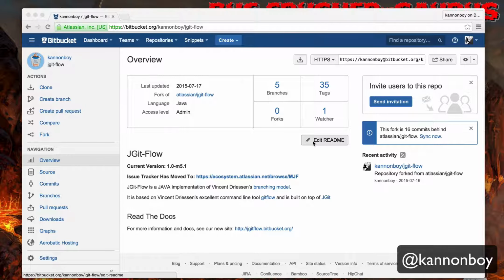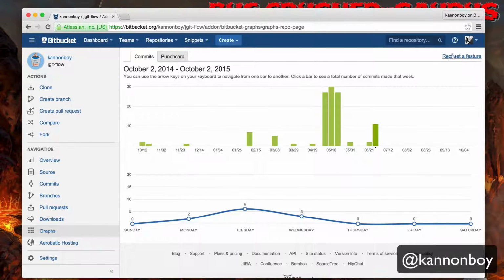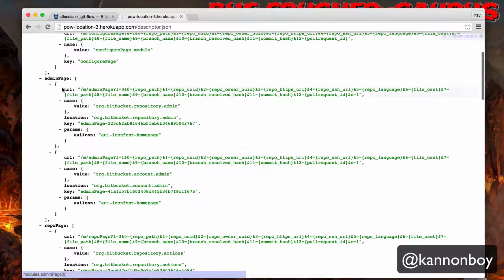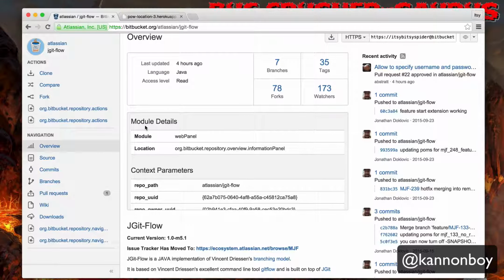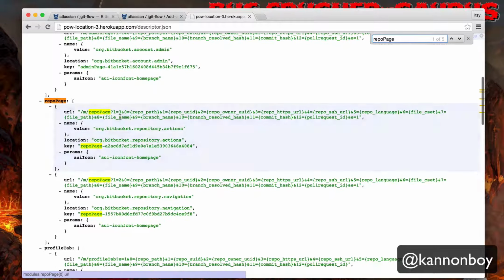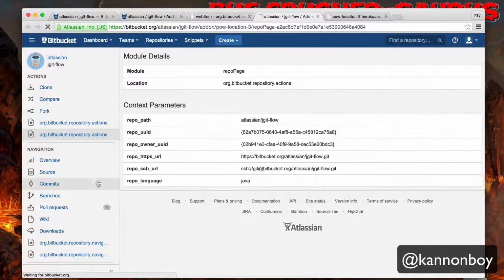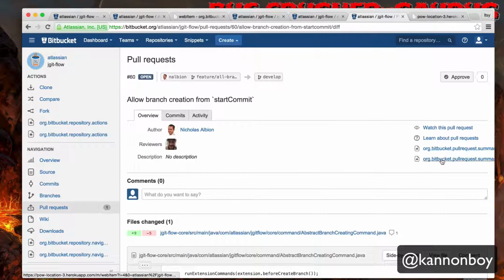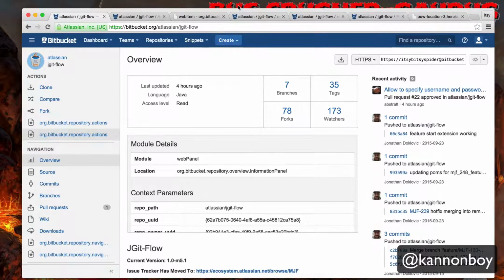Location, Location, Location (a Bitbucket add-on)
Location, Location, Location a.k.a pow(location, 3) is a Bitbucket add-on that lets you discover add-on module locations and context parameters from within in the Bitbucket UI